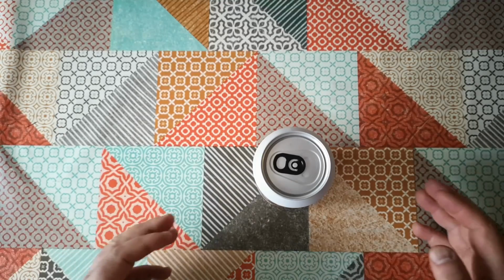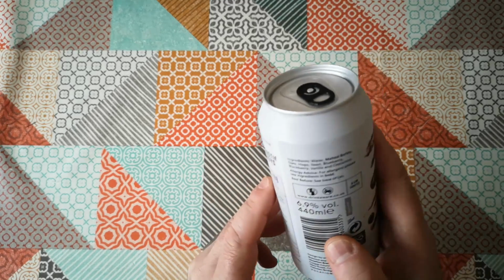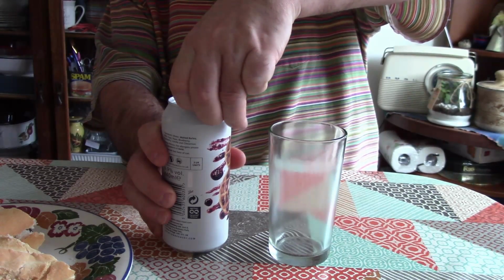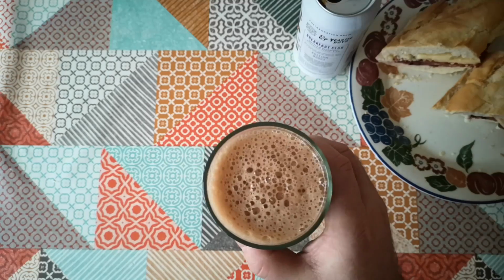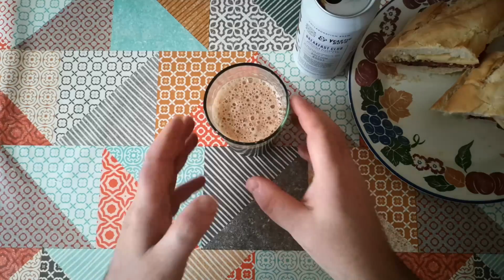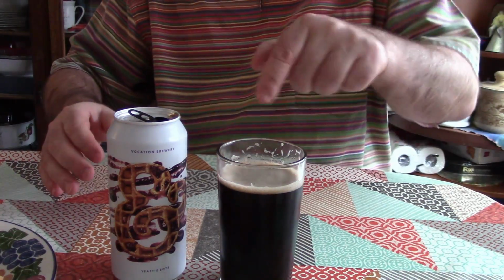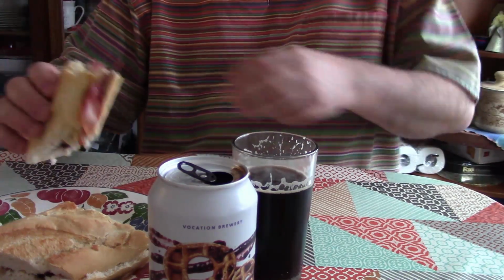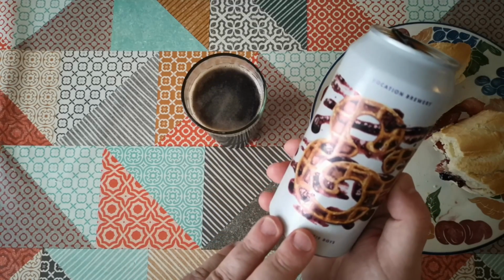Blueberry Waffle Breakfast Stout - Weird Stuff In A Can #110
I think what's perhaps most weird about this is the notion of beer for breakfast, but I think I could get used to it.